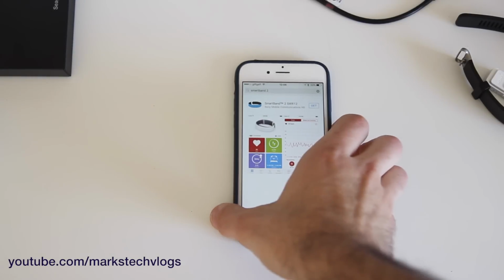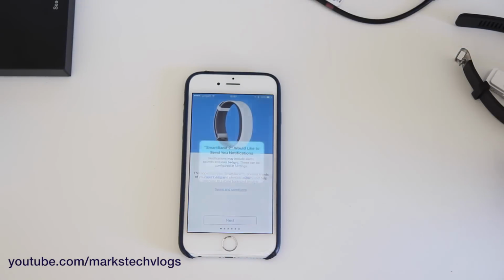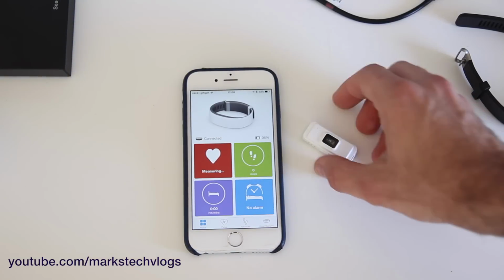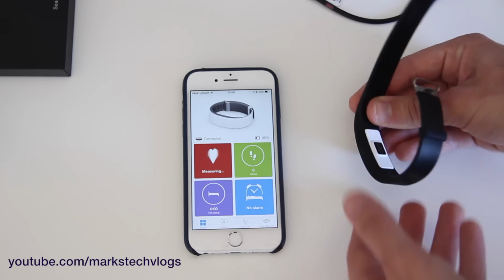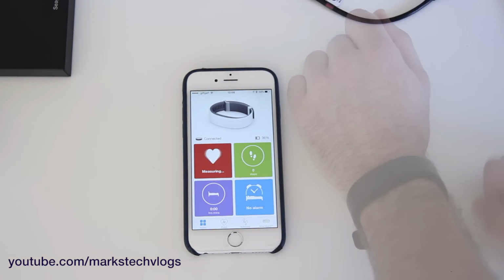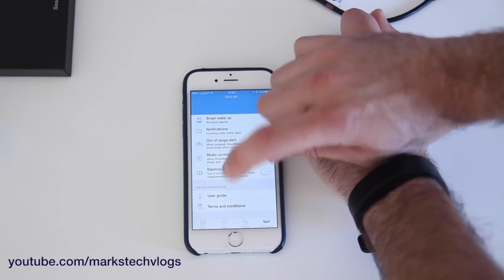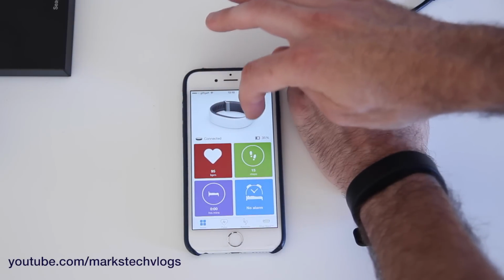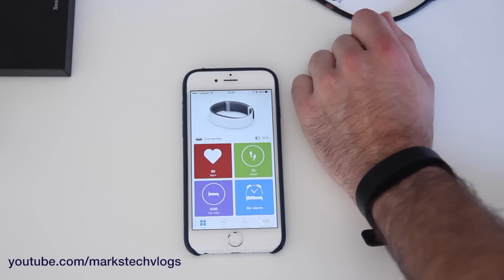Tutorial Setting Up Sony Smartband 2 with iOS Apple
A quick tutorial for pairing the Sony SmartBand 2 with an iPhone/iOS Device.